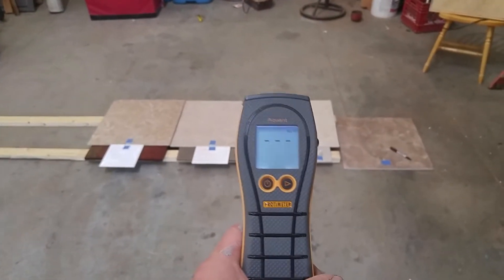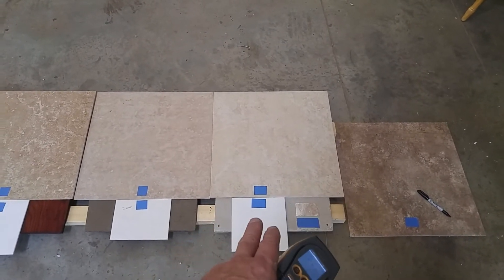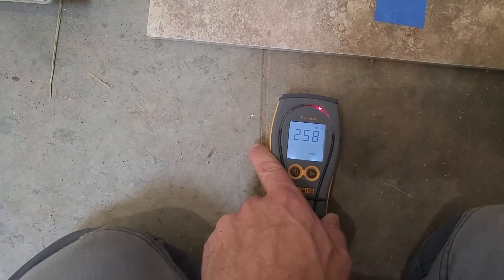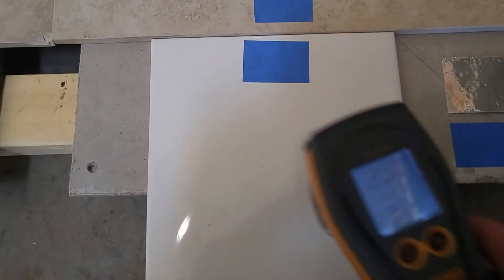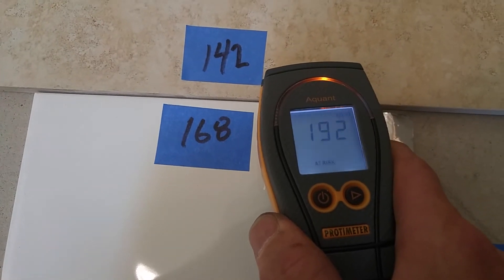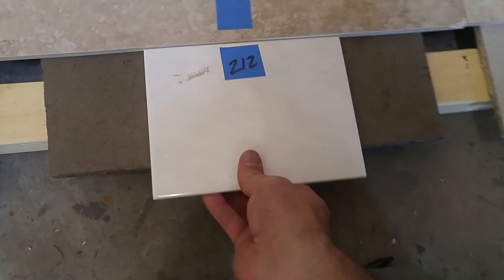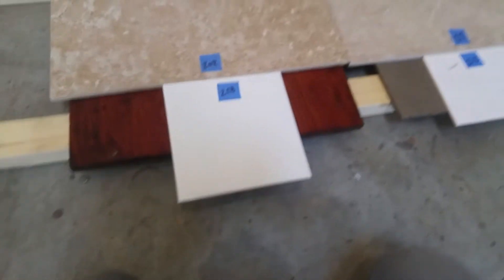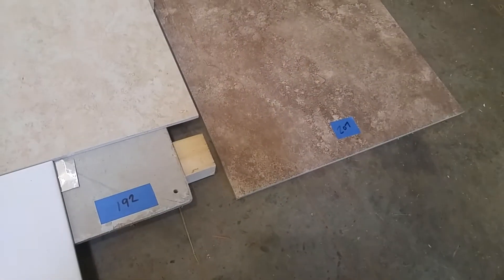Non Invasive moisture meter experiment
Protometer moisture meter (damp meter) is an excellent tool for finding moisure behind walls and floor. However be careful with false readings on metal and concrete.